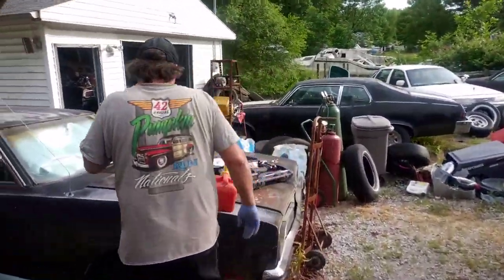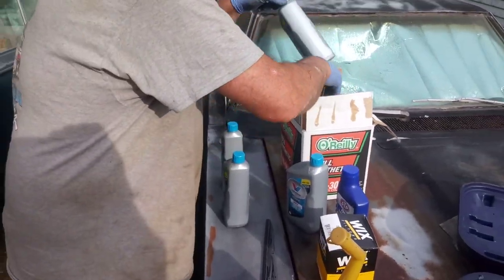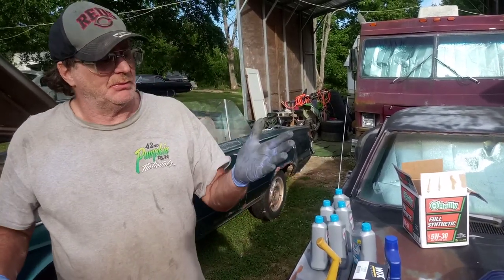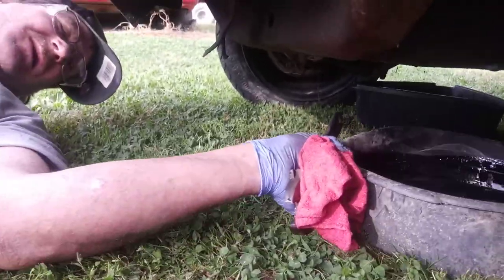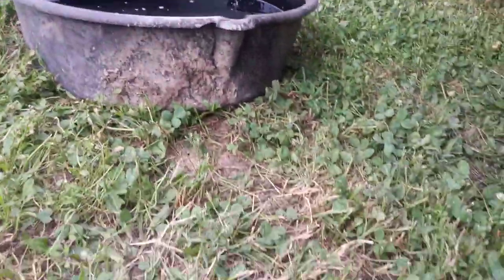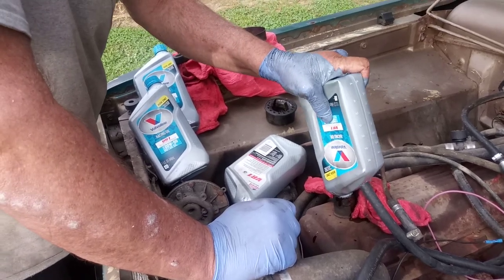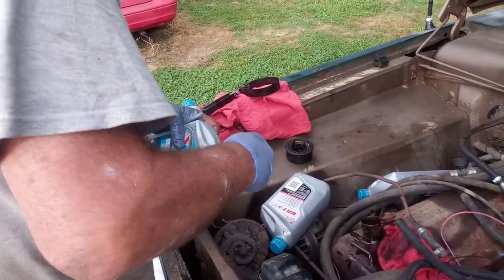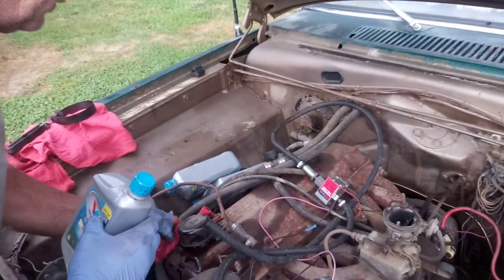1963 Plymouth valiant convertible first oil change and lube job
1963 Plymouth valiant convertible oil change and lube